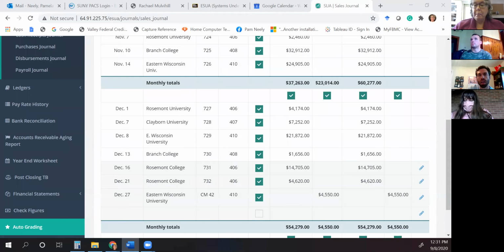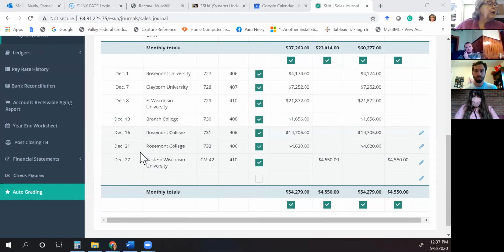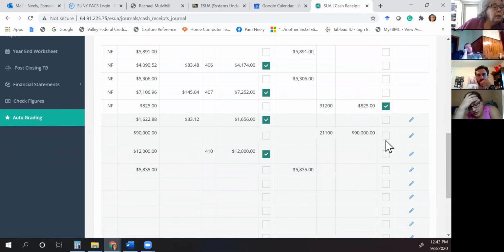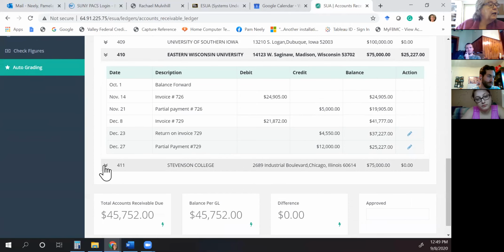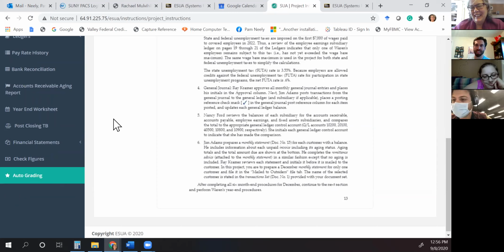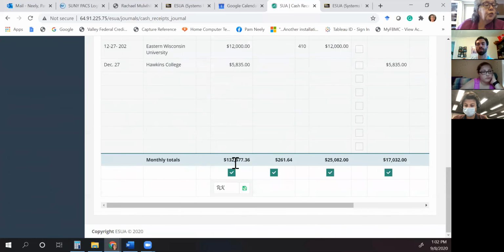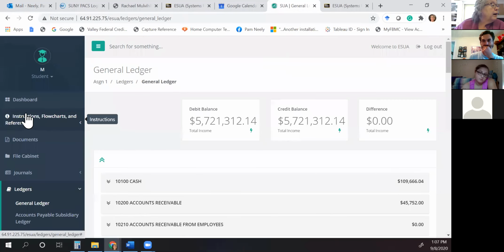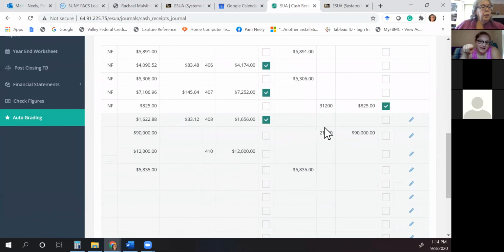AIS - Sept 8 Lecture, unedited